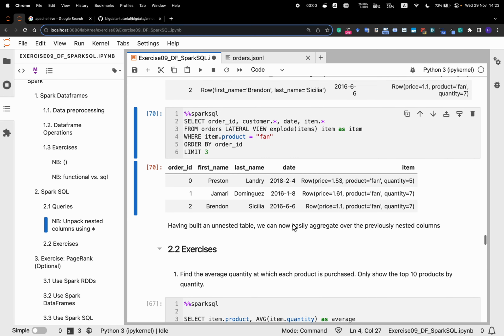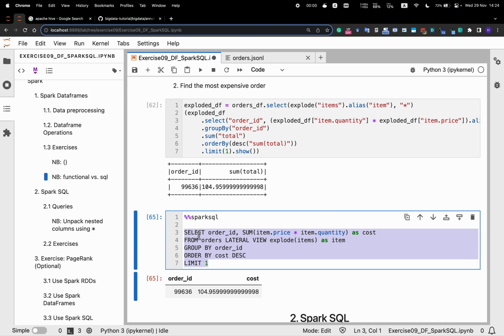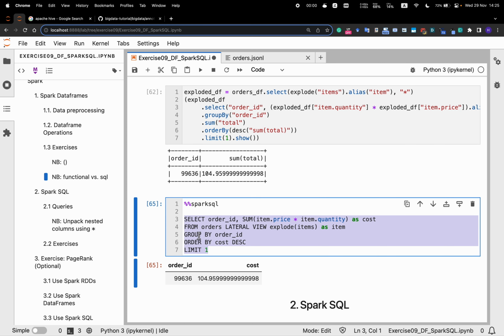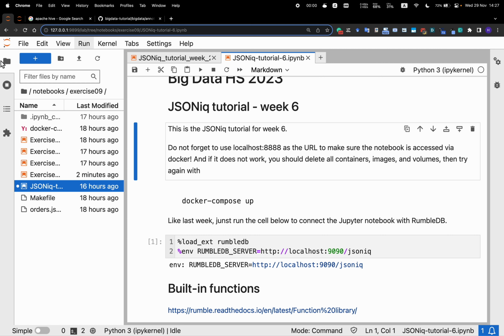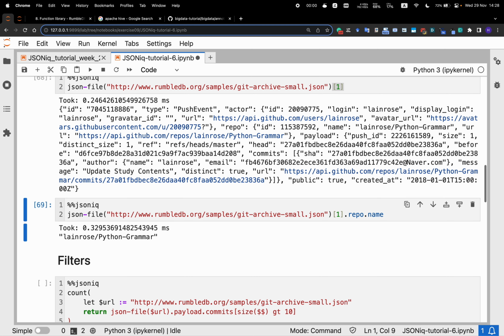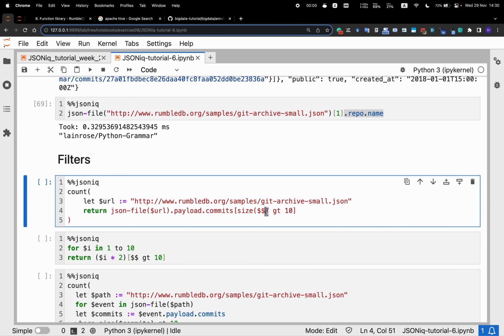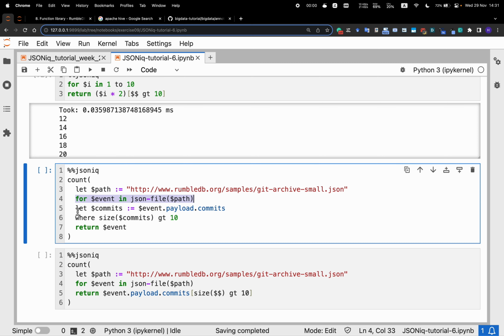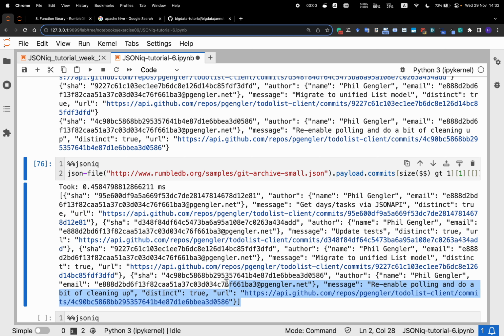09: Querying Semi-Structured Data with SparkSQL & JSONiq